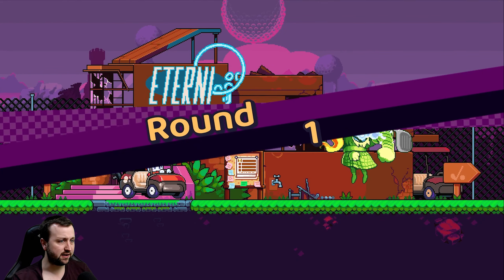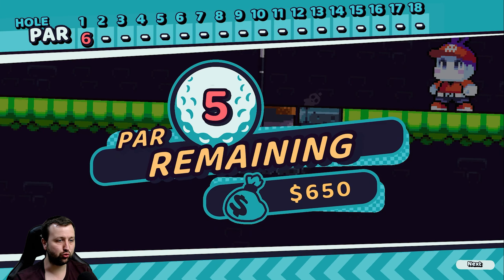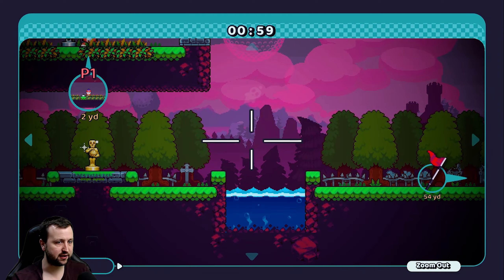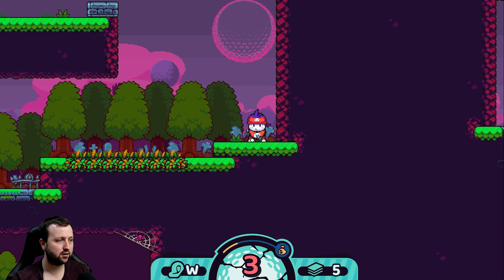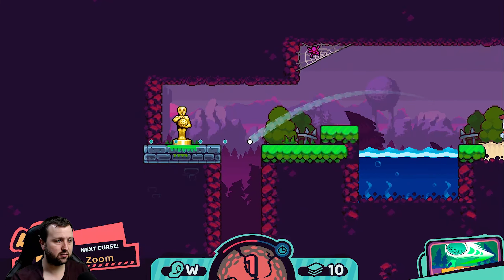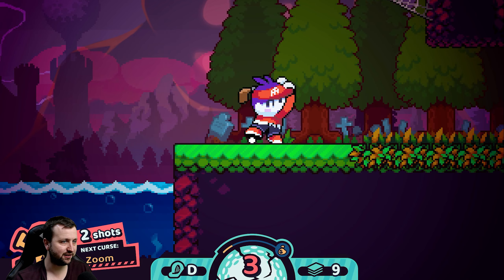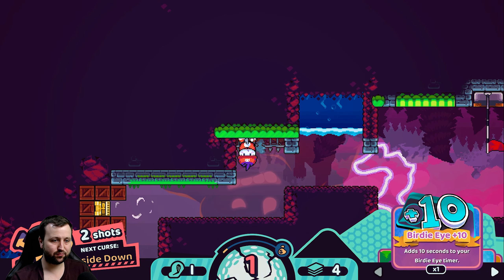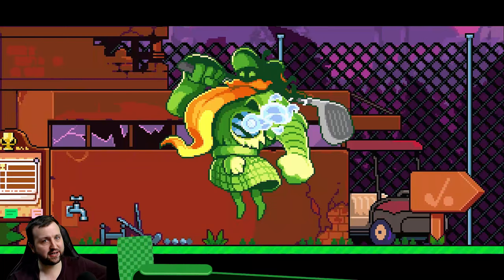2D Rogue-like Golf?! - Cursed to Golf - Demo Gameplay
Cursed to Golf demo gameplay. Cursed to Golf is a 2D golf game with rogue-like elements. Work your way through golf purgatory by getting through challenging levels.